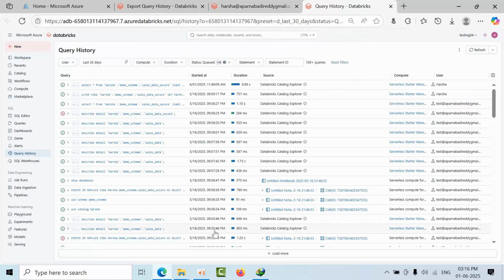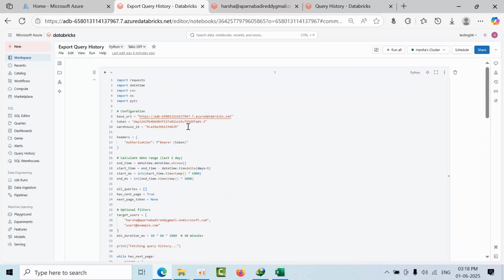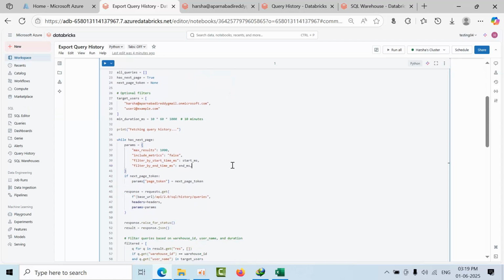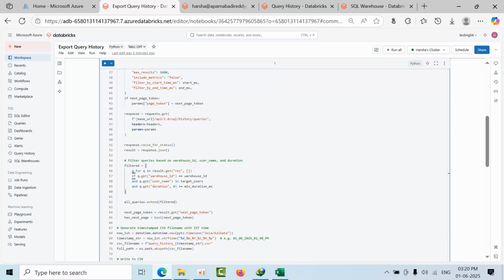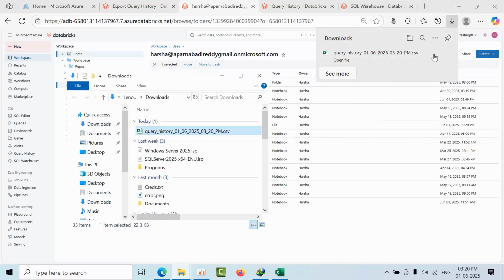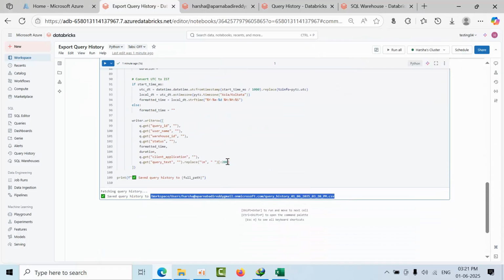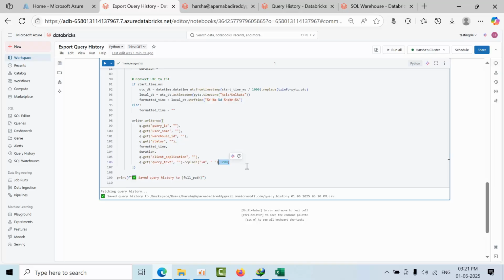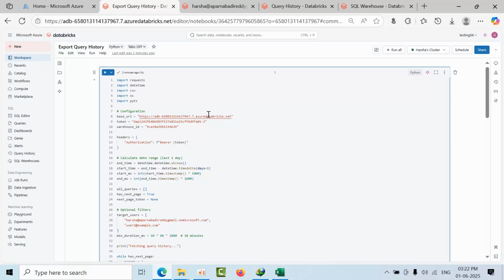How To Export Query History In Azure Databricks?